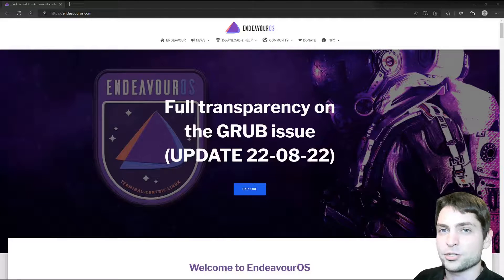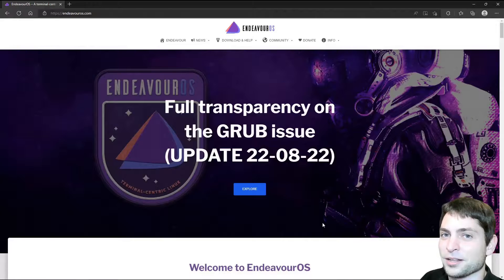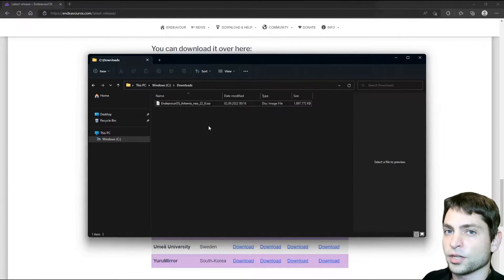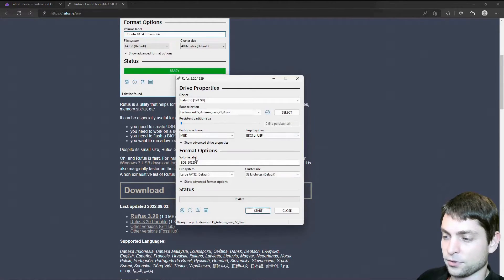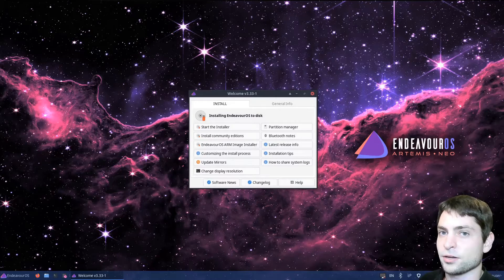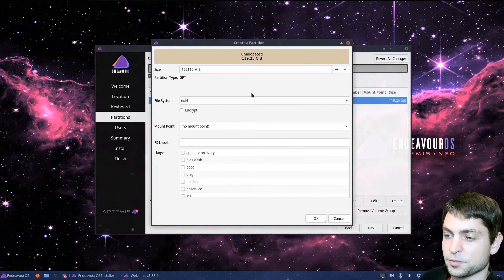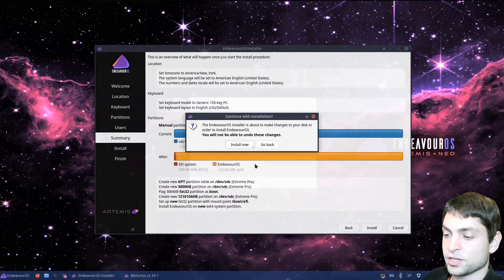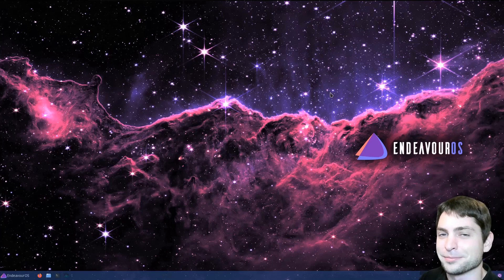Linux Tips - Install Full EndeavourOS on a USB Drive (2022)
Install Full Persistent EndeavourOS Desktop on a USB drive.

00:00 Introduction
01:15 Download EndeavourOS ISO
02:09 Create EndeavourOS Live USB with rufus
03:25 EndeavourOS Live USB Environment
03:56 Setting up USB partitions
05:38 Booting EndeavourOS from USB